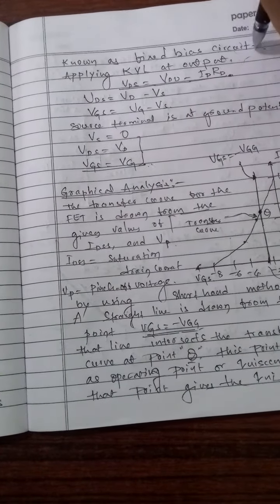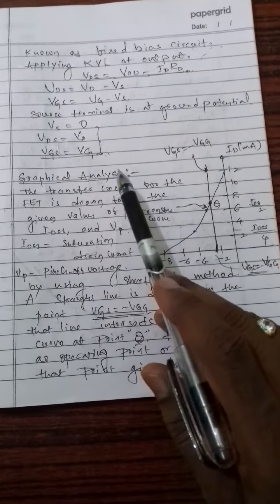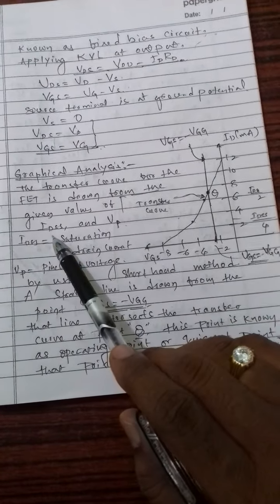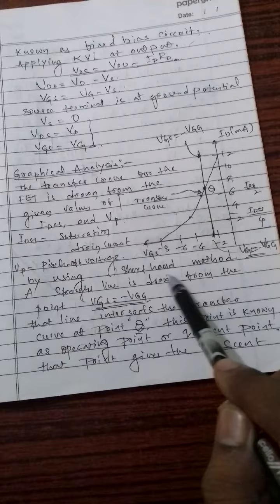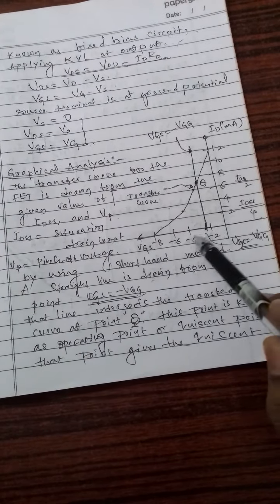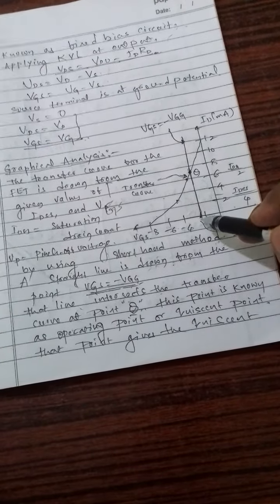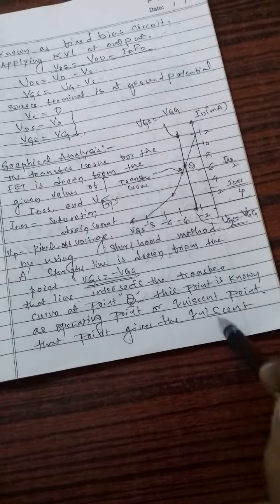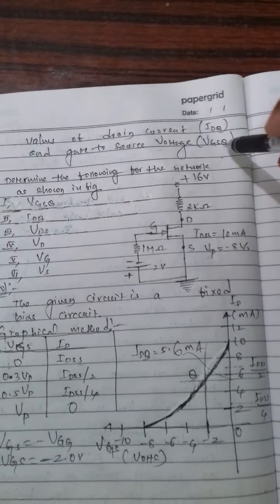Field effect transistor.1